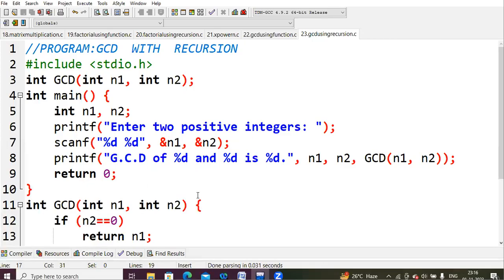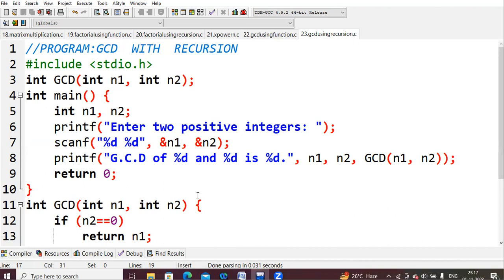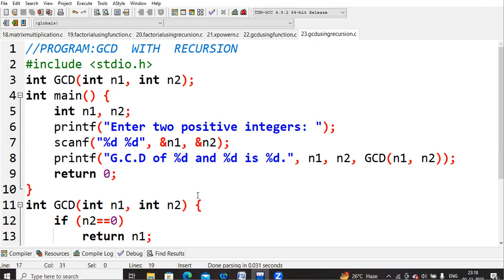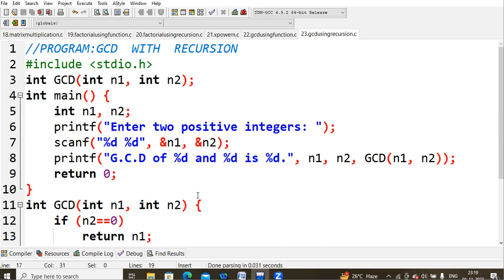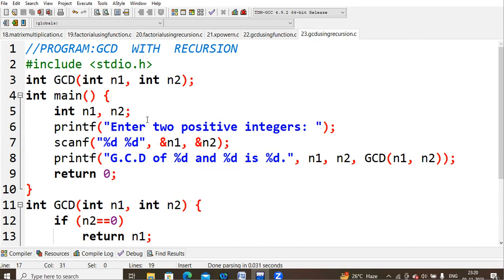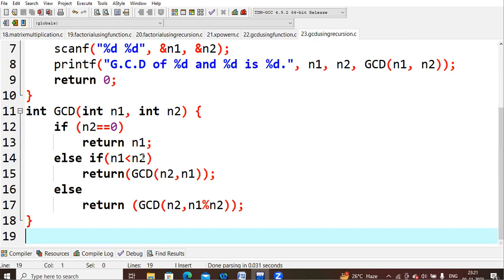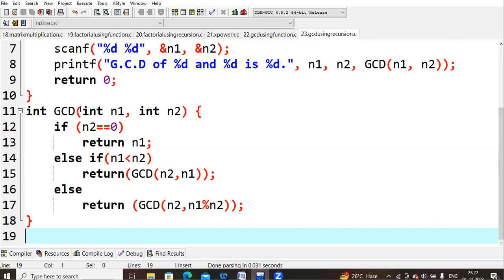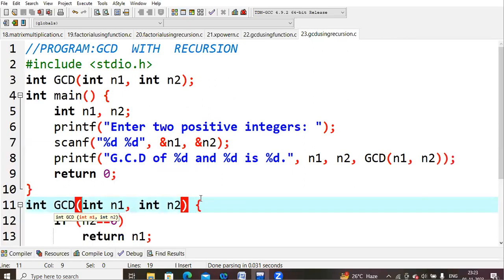23.C program to find GCD (greatest common divisor) of two numbers using recursive function | C LAB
C program to find GCD (greatest common divisor) of two numbers using recursive function | C Programming LAB | PPS LAB